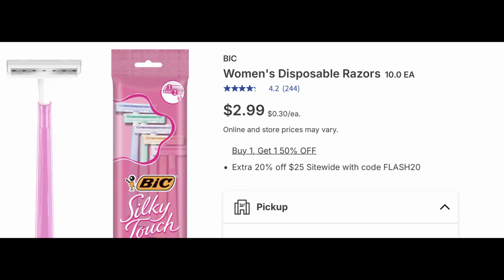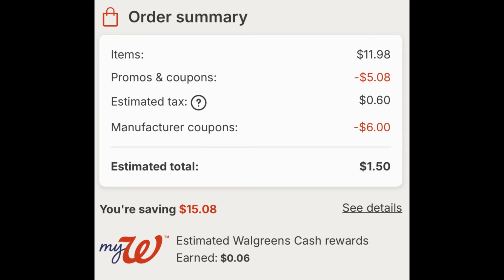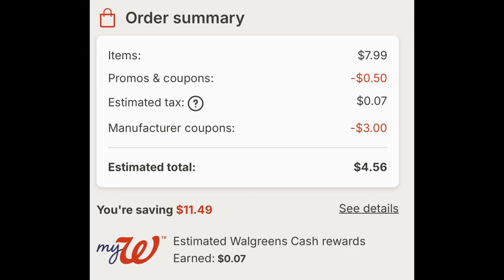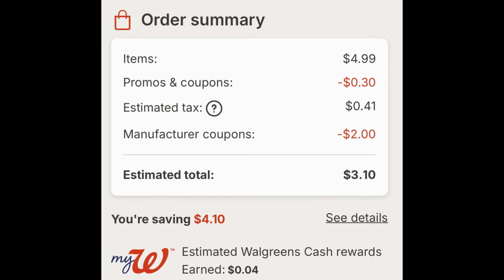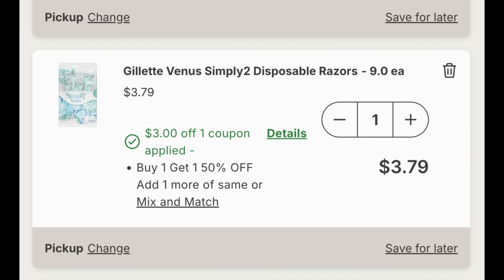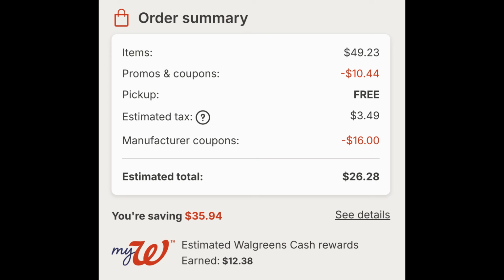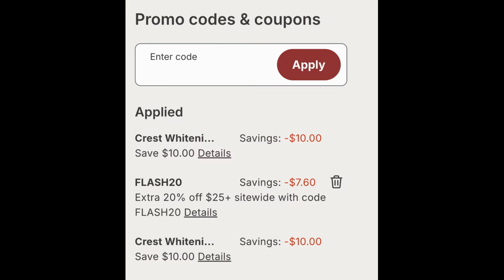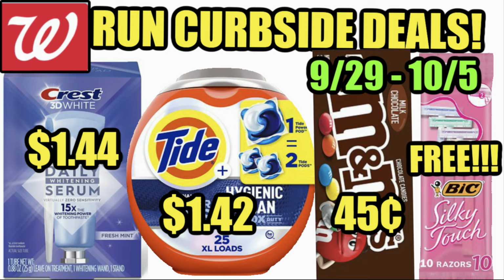WALGREENS RUN CURBSIDE DEALS | ***Cheap Tide/Crest **FREE Razors!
👉 SIGN - UP WITH FETCH REWARDS -
USE MY CODE UQ1WJ & EARN 2000 POINTS!

👉Sign up with Fluz Today!  It's FREE to Join
Use the Code:  SAVVYCOUPONSHOPPER

Love & hugs. Luellen ❤️💜💛💚💙

Write to me...I would love to hear from you:

Please write to me at:

1147 Brook Forest Avenue #23